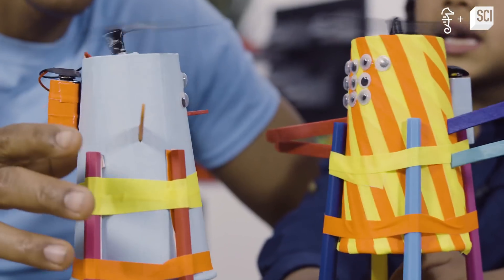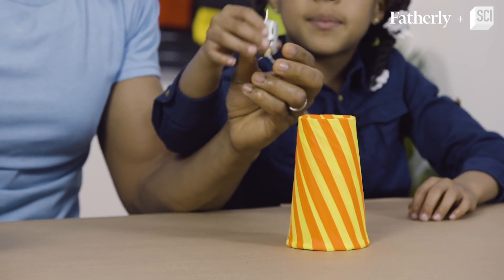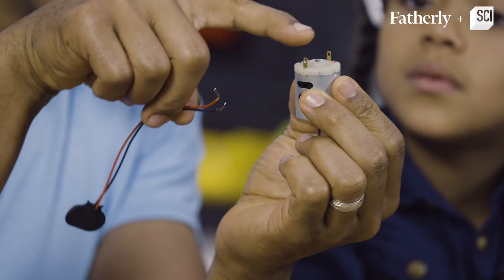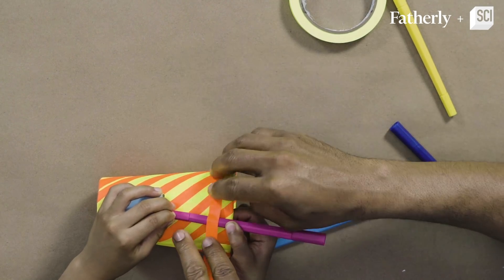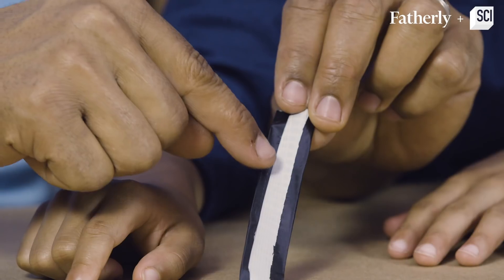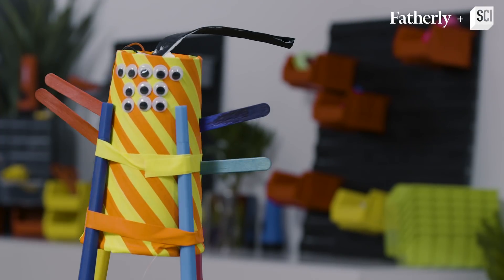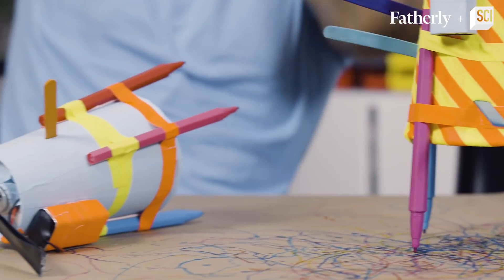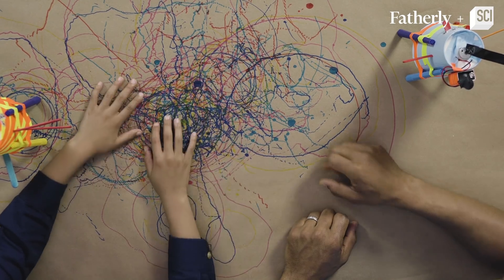BattleBots: How to Build a Battling Doodle Bot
BattleBots is back on TV. If you’re like us, you’re stoked. Because watching two robots smash into each other is pretty damn fun. Beyond the visceral thrills, however, these killer robots are great examples of the possibilities and excitement of science, technology, engineering, and mathematics.

To celebrate the show’s Science Channel update with another entry in our “Maker Dads” series, which will be airing during the show. This week, Shannon LaNier and his daughter Madison show you how to build a simple doodle robot.

What you'll need to build a doodle bot:
- 9V Battery
- A wired snap for a 9V battery
- A 12-oz paper cup
- A 3-9 V electric motor with 2.3mm shaft diameter
- 4 thin markers
- A roll of duct tape
- 2 rolls of colorful duct tape
- A pencil
- A box cutter or knife
- 2 popsicle sticks
- Googly eyes
- Super glue

Note: We may earn $ if you buy using those links!